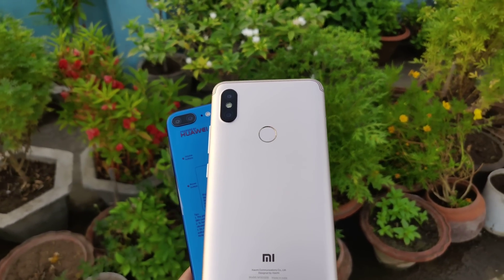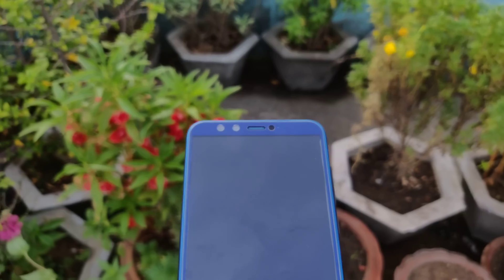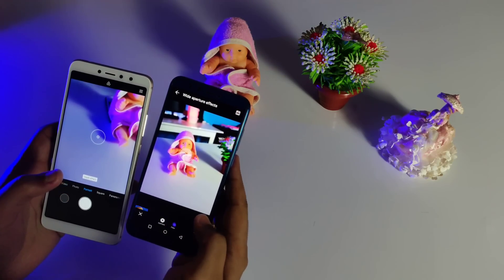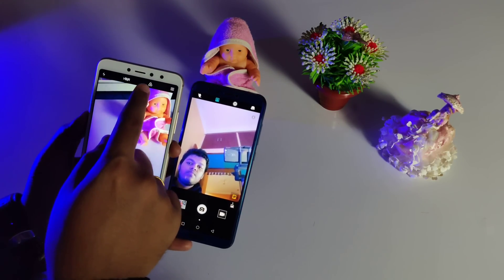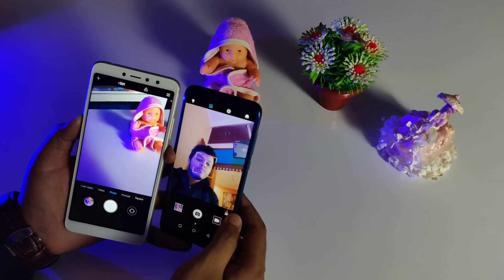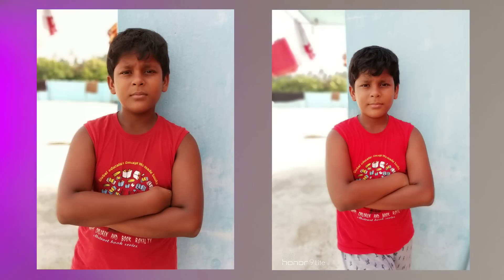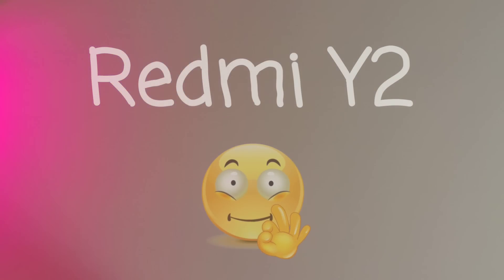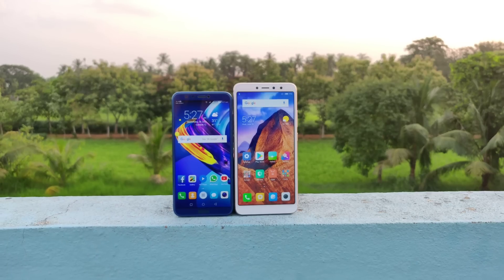Redmi Y2 vs Honor 9 lite Camera Comparison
Redmi Y2 Gold (3GB/32GB)
Redmi Y2 Grey (3GB/32GB)

*In terms of camera hardware Redmi Y2 have Dual camera setup on Rear side with 12mp primary & 5mp secondary lens
on the other hand Honor 9 lite comes with 13mp primary & 2mp secondary lens for depth sense

*Xiaomi Redmi Y2
- HDR Mode work aggressively,offers better dynamic range & gathering information from shadows
- Portrait Mode even better than Redmi Note5 Pro  ( natural blur with better edge detailing)
- Portrait Mode selfies comes out better from single 16mp lens
- Selfie in low light is impressive
- Video recording on both front & rear cameras is unbelievable ( EIS 👍)

- Camera UI offers a lot of features like Light graffiti,AR Lens, Watermark
- Colour & saturation is better from Rear camera's
- Panaroma Mode present on the front 13+2mp Camera
- AR Lens on front camera

*CONCLUSION
- Redmi Y2 camera's producing a lot better images with gud details & sharpness with natural colour
- Video recording options like Slow Motion & EIS on both front and rear camera's is amazing on Redmi Y2